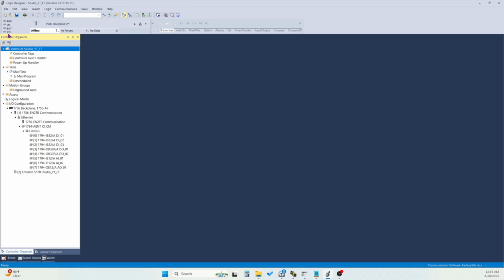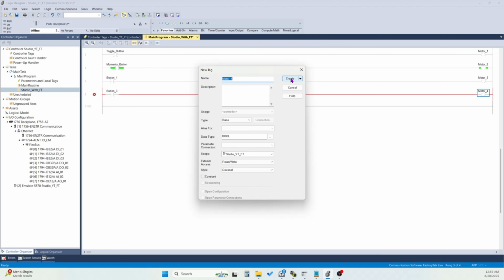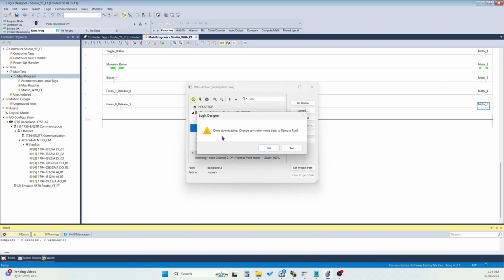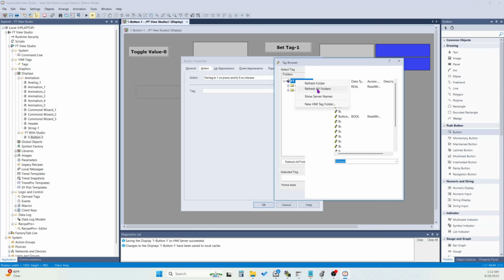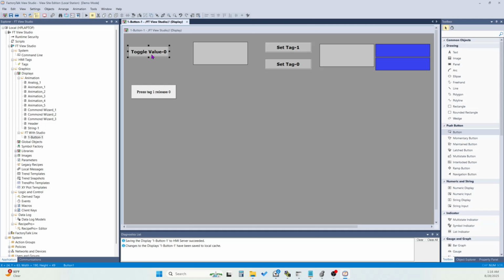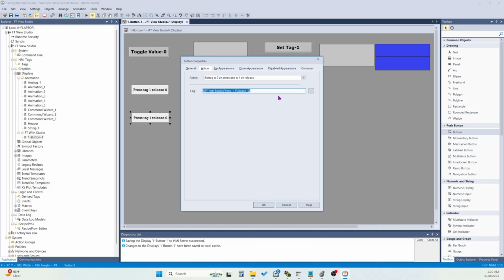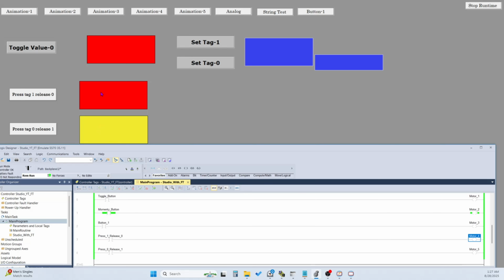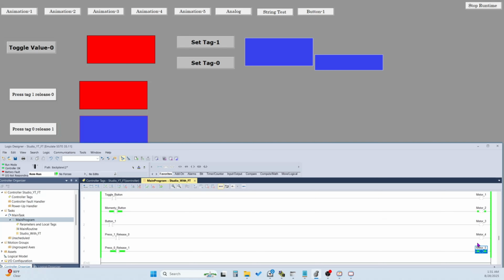How to Use Press Tag 1 and Release Tag 0 | FactoryTalk View SE with Studio 5000 || Part 3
In this FactoryTalk View SE tutorial, you’ll learn how to configure a momentary push button linked to a Studio 5000 PLC tag. When the operator presses the button, the tag value is set to 1, and when released, the tag automatically resets to 0

This method is widely used in SCADA for motor start buttons, jog functions, or any logic where the signal should only stay ON while the button is pressed.

✅ Topics Covered in This Video:
🔹 How to create a momentary push button in FactoryTalk View SE
🔹 Linking the button to a Studio 5000 PLC tag
🔹 Understanding Press = 1 and Release = 0 behavior
🔹 Testing in SCADA runtime
🔹 Best practices for PLC–SCADA button design

📌 Topics Covered on This Channel:
1️⃣ Studio 5000 Programming
2️⃣ FactoryTalk View SE (SCADA Software)
3️⃣ FactoryTalk View ME (HMI Software)

⚙️ Siemens Automation
1️⃣ TIA Portal – Basic to Advanced Programming
2️⃣ HMI and SCADA Design in TIA Portal

Kaushlesh Kumar Shukla